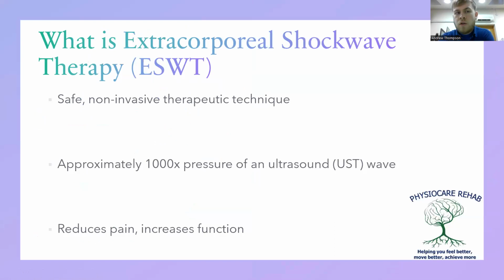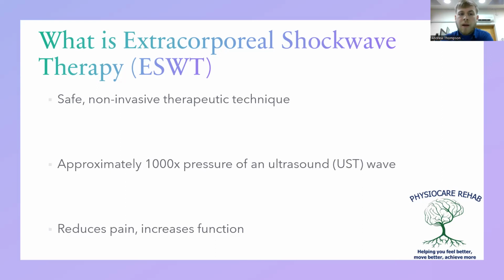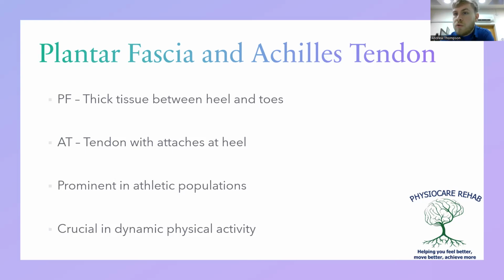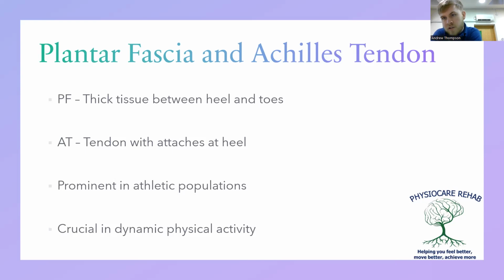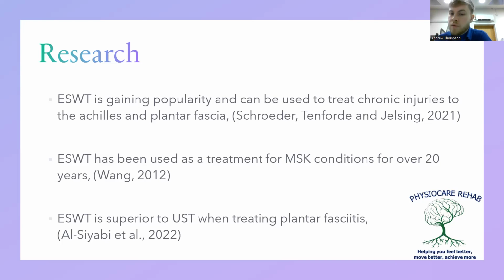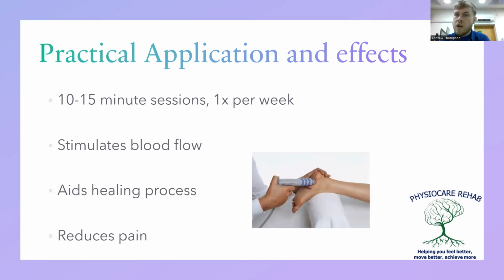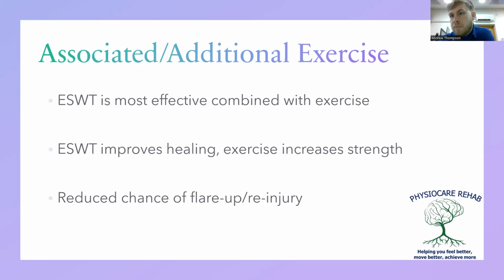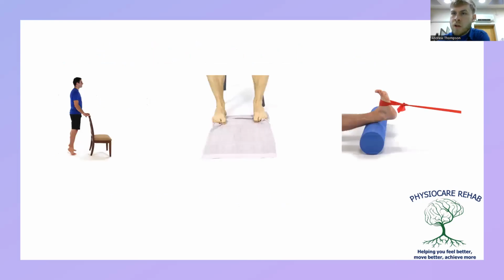Shockwave for Plantar Fascia and Achilles Tendon Pathologies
A short presentation by Andrew on the use of Shockwave as a treatment for Plantar Fascia and Achilles Tendon Pathologies.